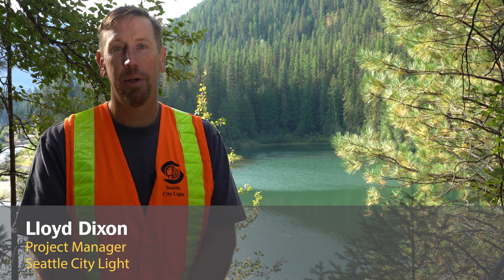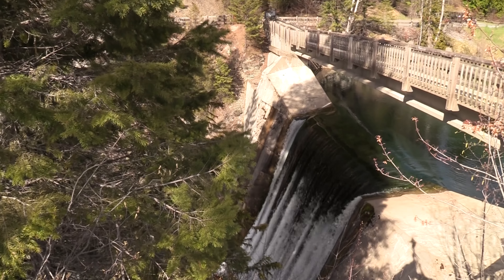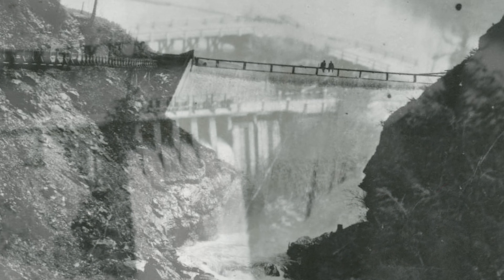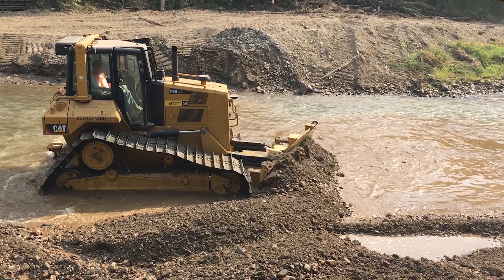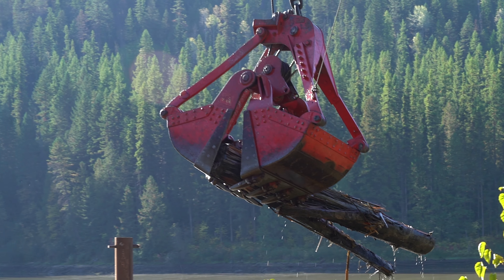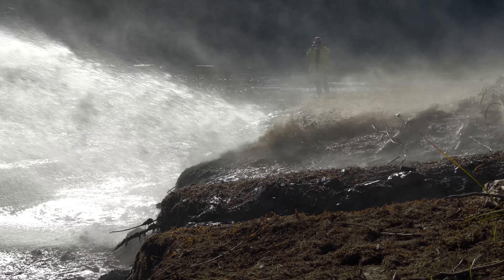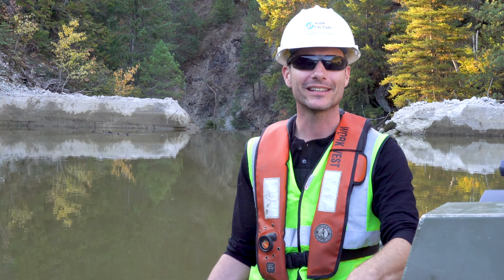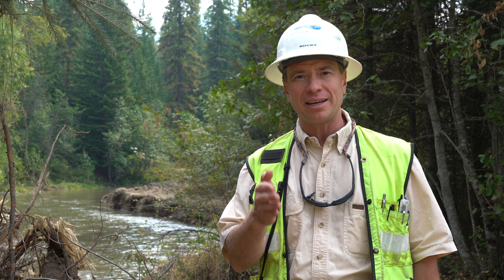Mill Pond Dam Removal and Restoration: Fall 2017 Update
Seattle City Light started demolition work at Mill Pond Dam in North Pend Oreille County in September 2017. The dam no longer produces power and is being removed to improve stream processes, fish habitat and fish passage on Sullivan Creek. Additional benefits include improved safety and recreational amenities.

• 中文資訊
• Thông tin bằng tiếng Việt
• 한국어 정보